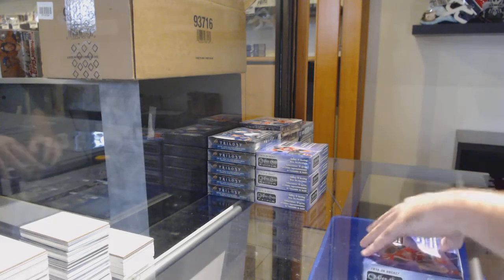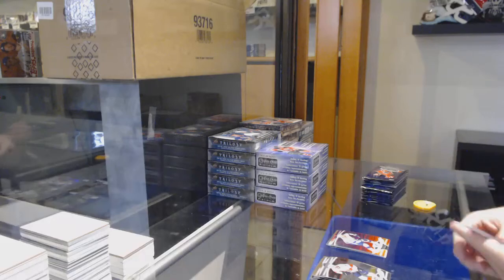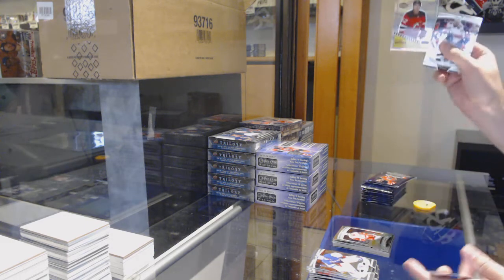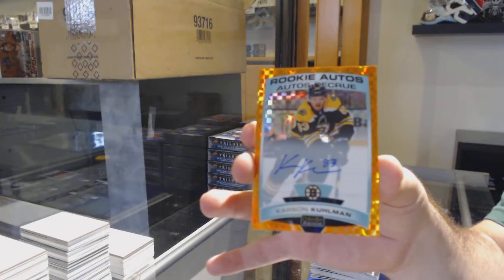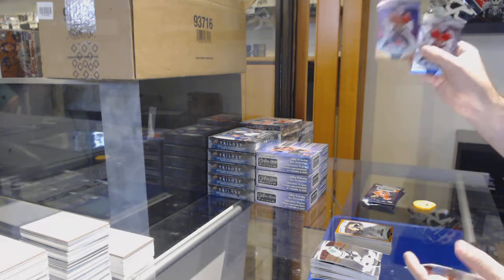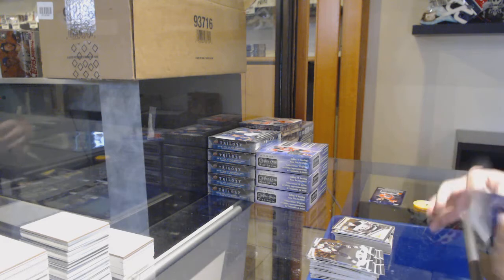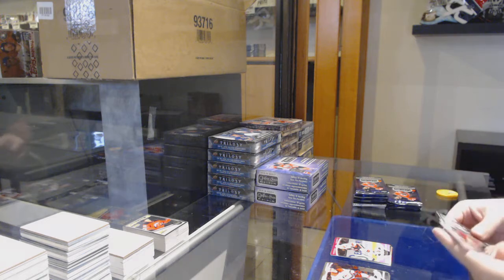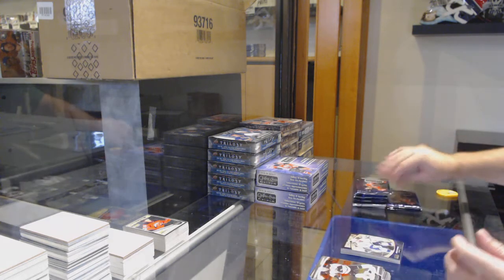19-20 Upper Deck OPC Platinum Hockey 4 Box Break - C&C GB #11,666